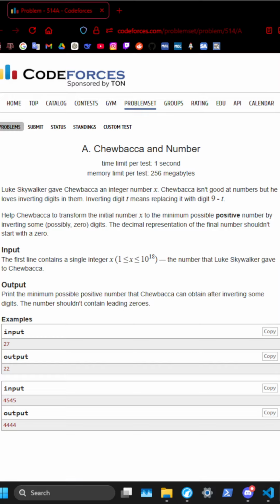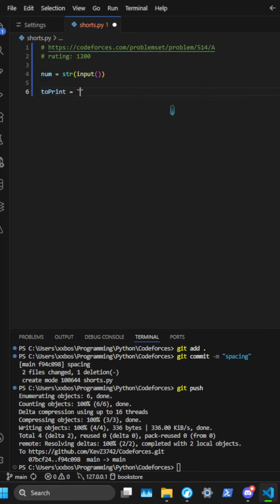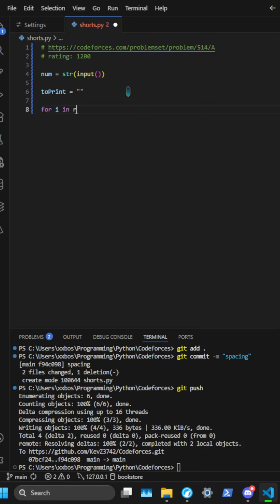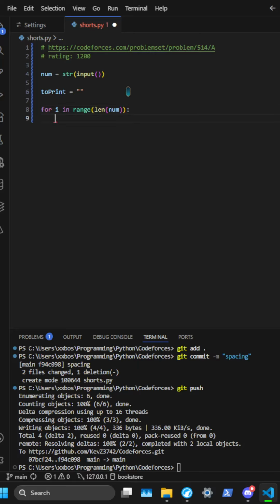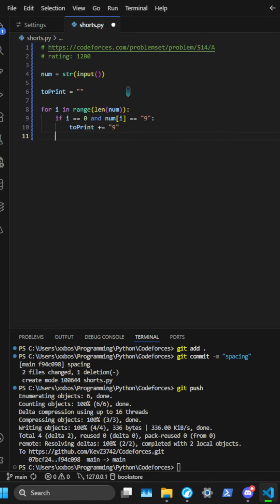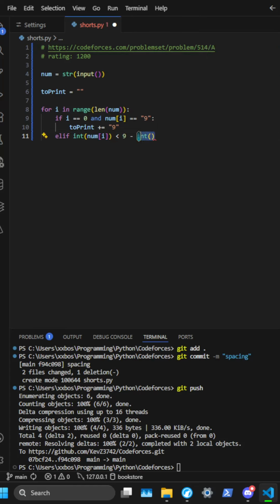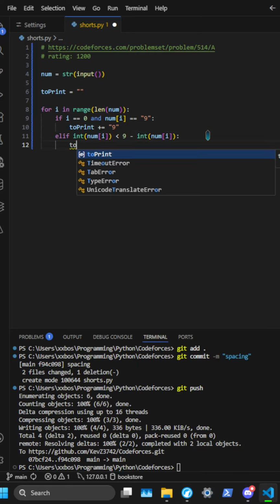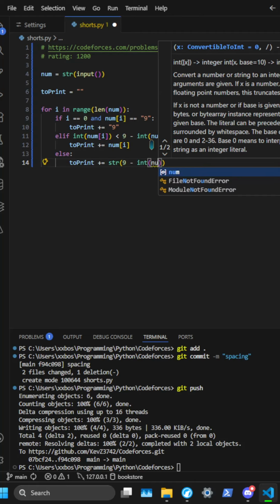Lets Solve Codeforces 514A-Chewbacca and Number